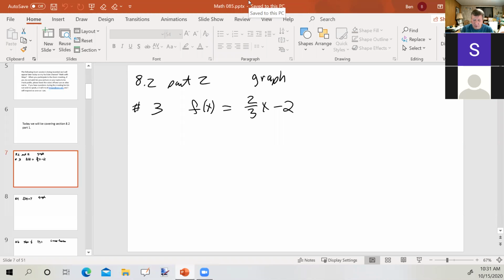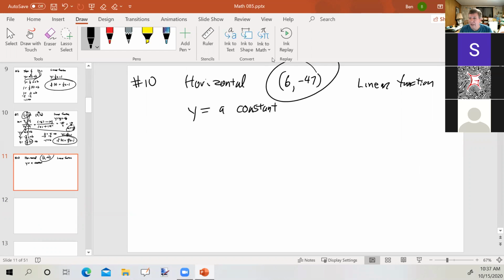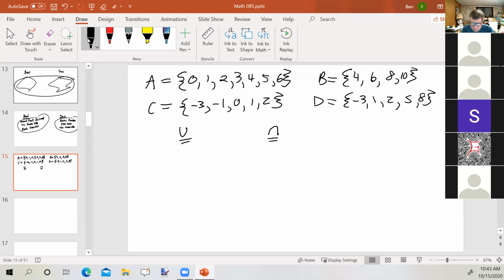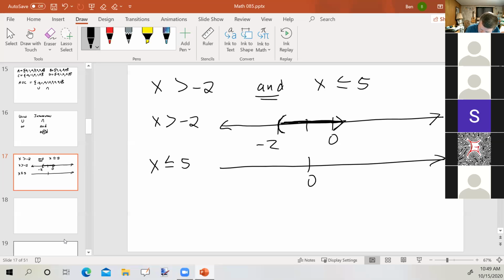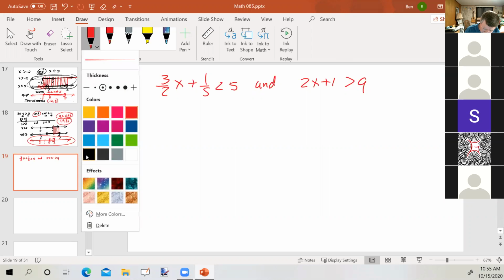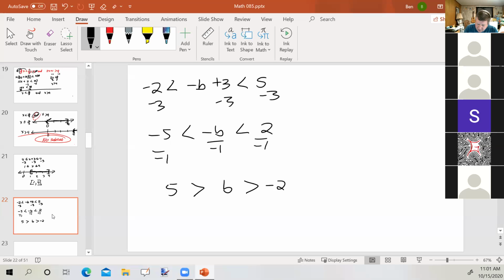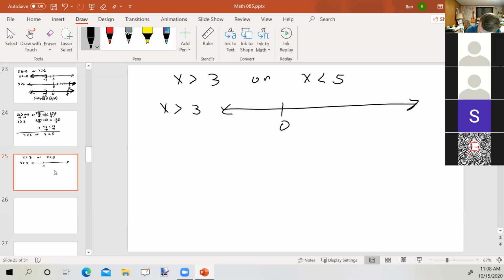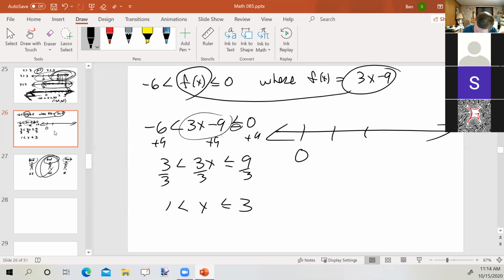Math 093 Fall 2020 Section 8.4